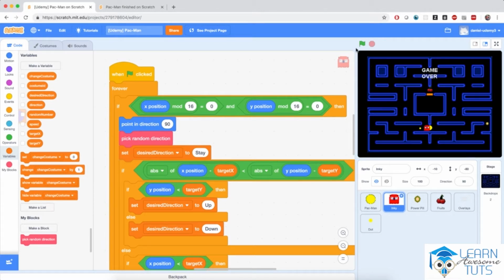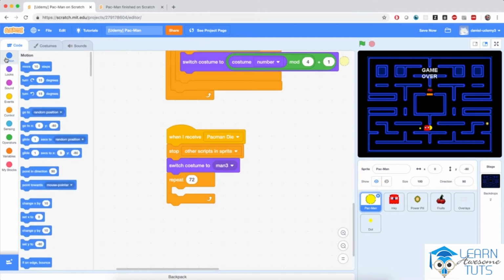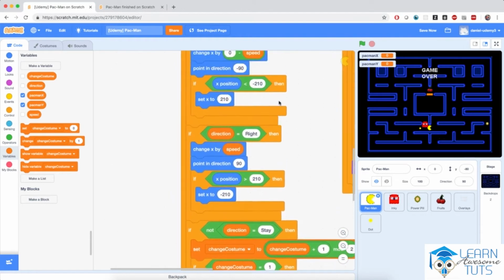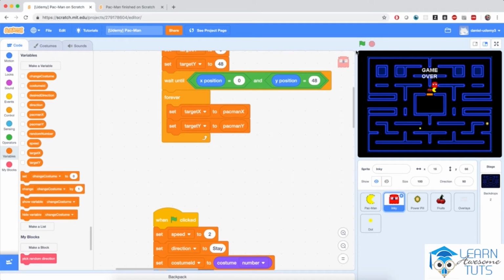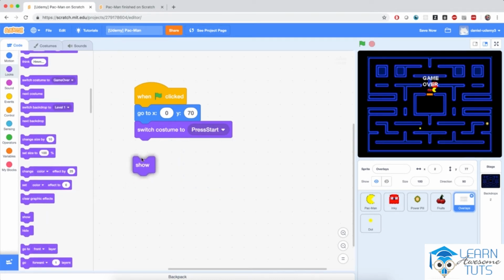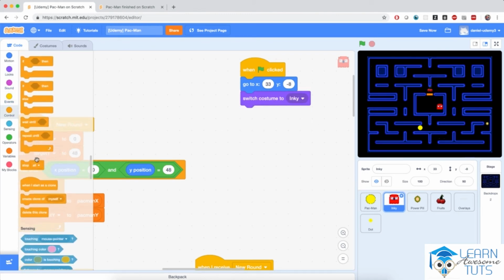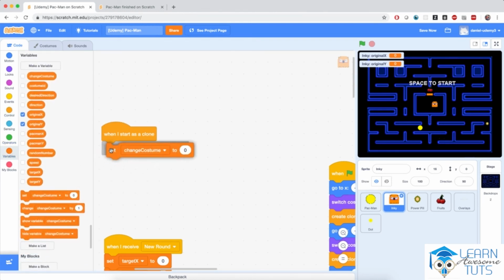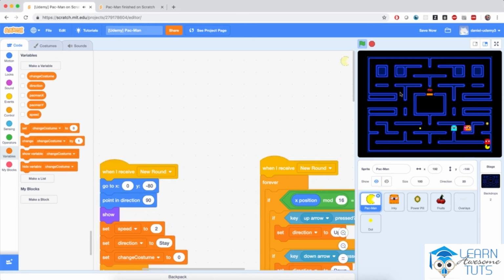34 A Swarm of Ghosts will Kill Pac Man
A Swarm of Ghosts will Kill Pac Man

Programming for Kids and Beginners: Learn to Code in Scratch 3.0